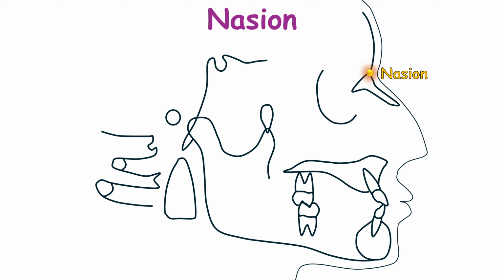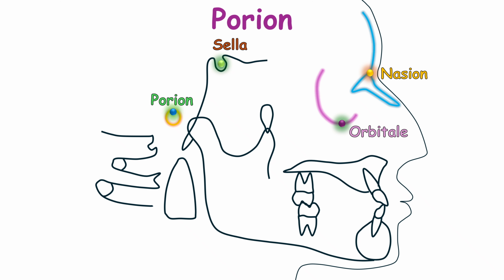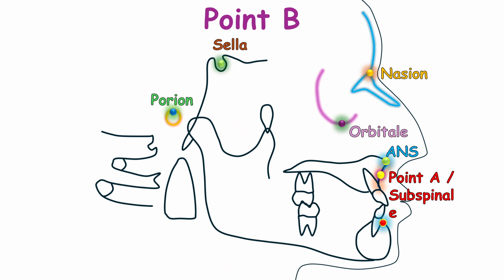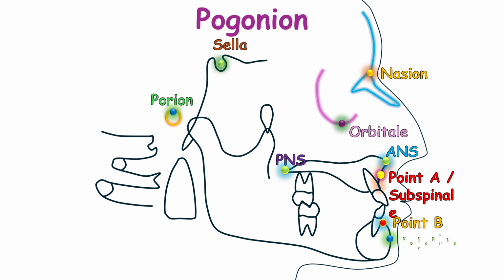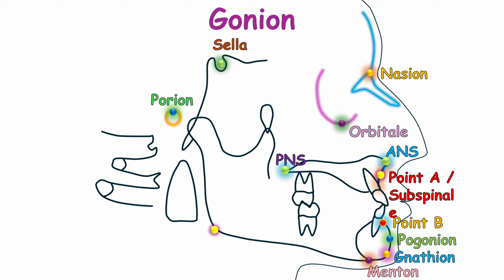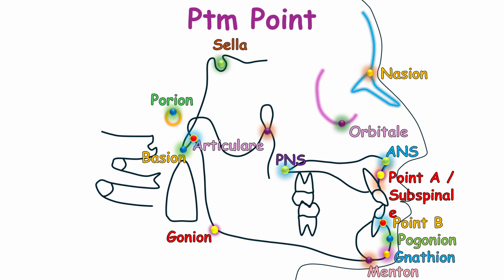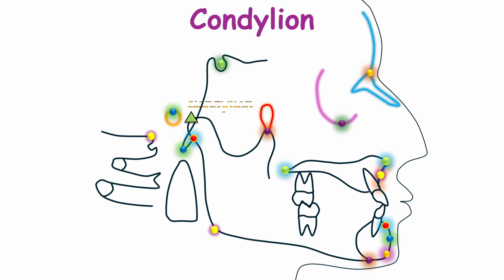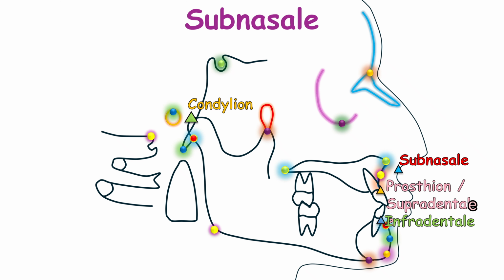How to Identify Cephalometric Landmarks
TIMESTAMP
0:04 Nasion
0:15 Orbitale
0:23 Sella
0:30 Porion
0:38 Anterior Nasal Spine ( ANS )
0:49 Point A or Subspinale
1:06 Point B or Supramentale
1:20 Posterior Nasal Spine ( PNS )
1:38 Pogonion
1:46 Menton
1:55 Gnathion
2:10 Gonion
2:23 Articulare
2:34 Basion
2:42 Ptm Point
2:54 Bolton Point
3:05 Condylion
3:13 Prosthion or Supradentale
3:29 Indradentale
3:42 Subnasale
3:52 Summary

🔗 Connect & Explore
🌐 Professional Portfolio — Visit for structural breakdowns, medical & dental diagrams and reference guides.

📢 Telegram Community — Join for instant updates, shared PDFs, and discussion.